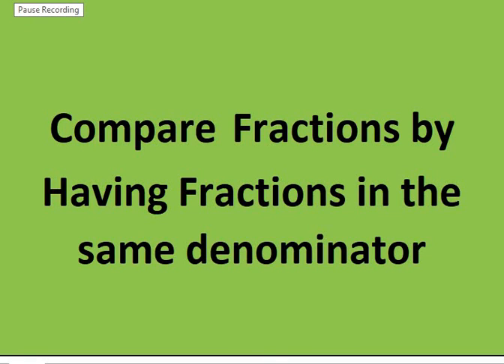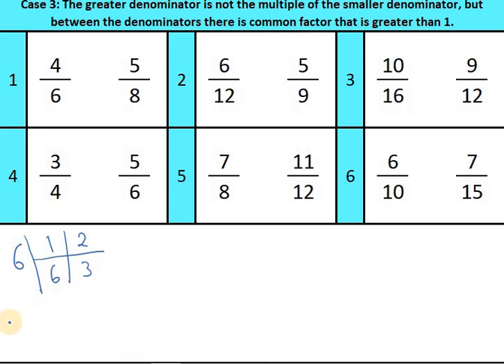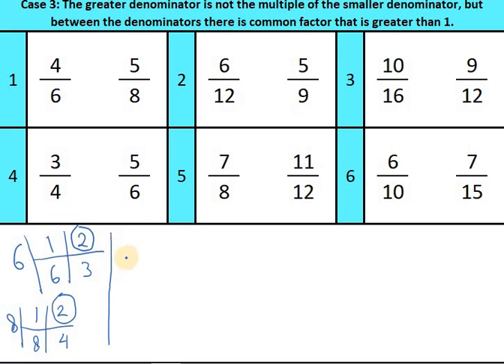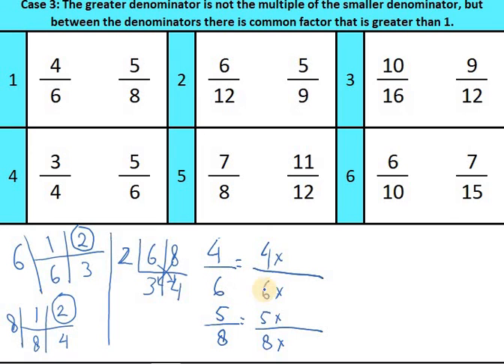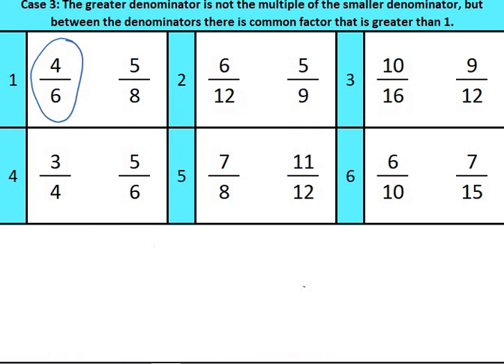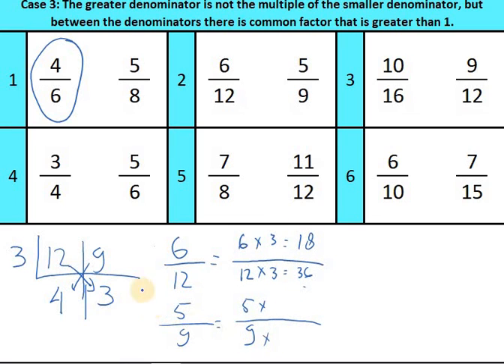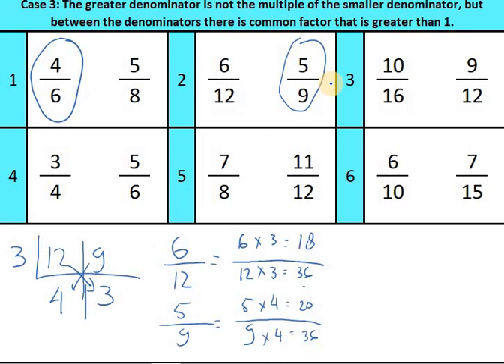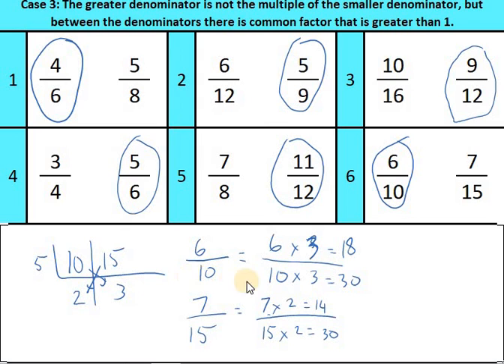8.4C.3 - Compare Fractions with Same Denominator Case 3